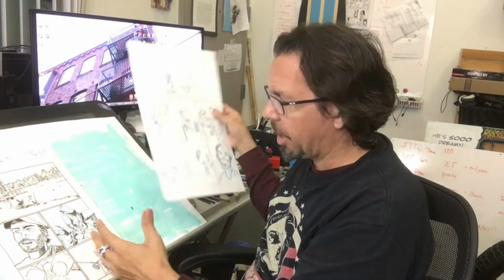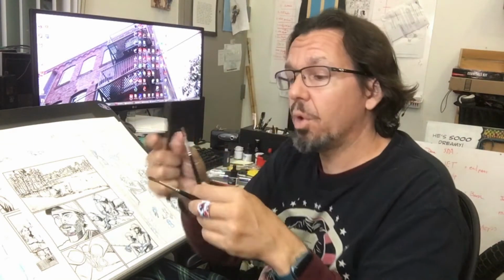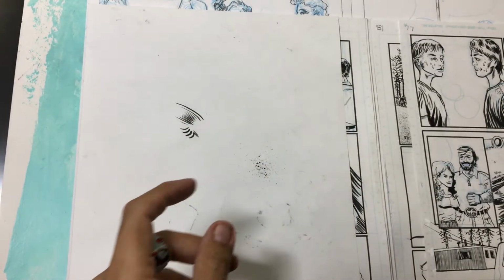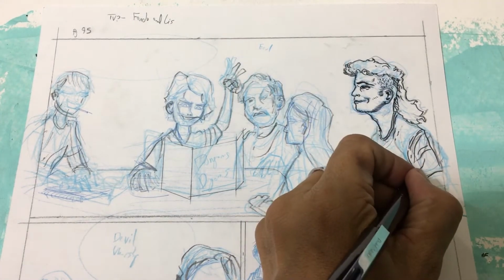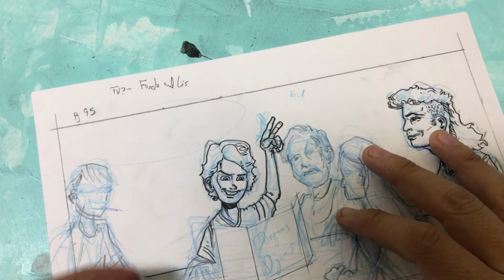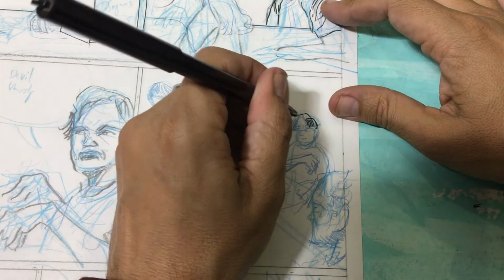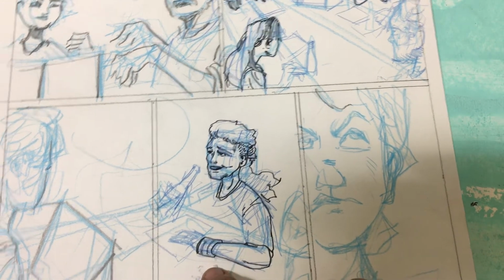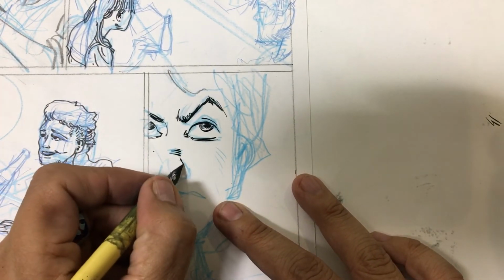How to Ink Comics | Epi 210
I'm excited to share with you some of my tricks and tips on inking.  I will talk about the tools of inking comic books and comic strips and some of the techniques of making art and clarity with inking.

E-NEWSLETTER: You love comics? Sign up for the new newsletter! News, events, free comics, and more - signup here for free: